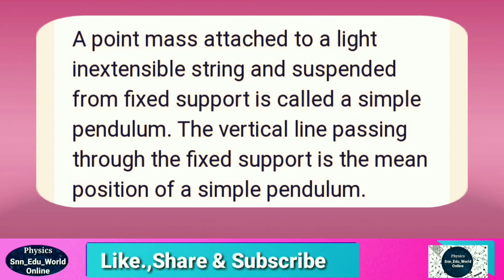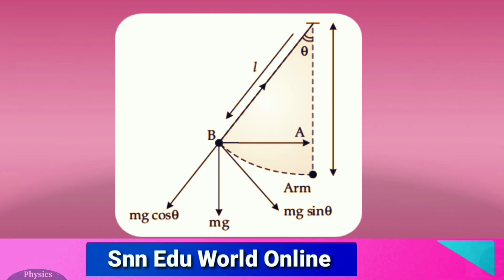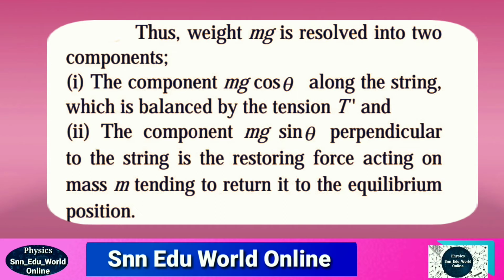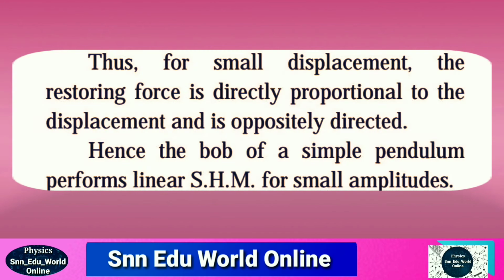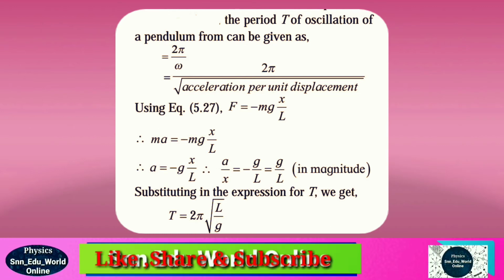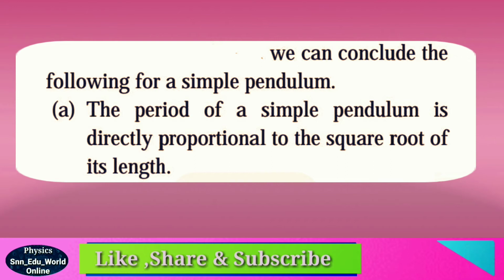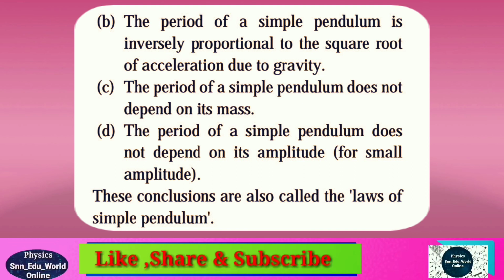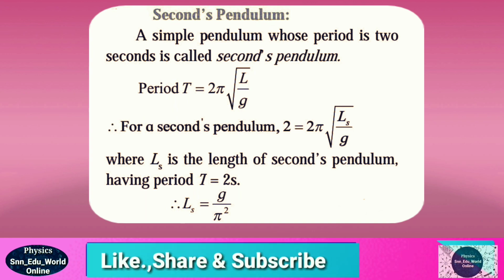Physics, Oscillations lecture 12 # Simple pendulum Time period Seconds pendulum New Syllabus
Physics, Oscillations lecture 12 # Simple pendulum Time period Seconds pendulum New Syllabus NEET JEE AIPMT MIT CLASS 12